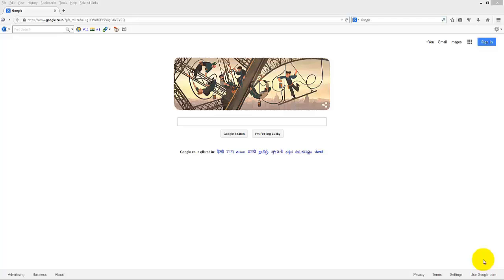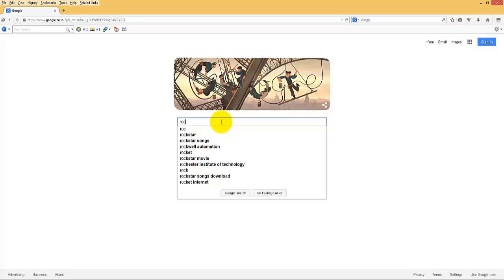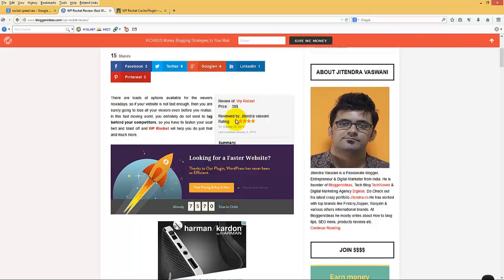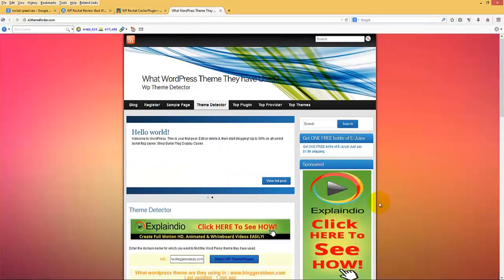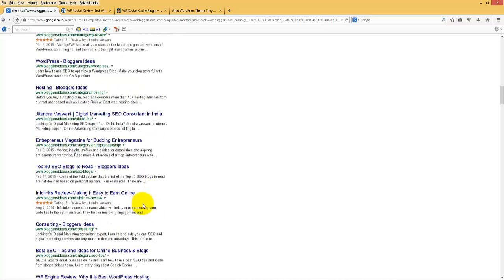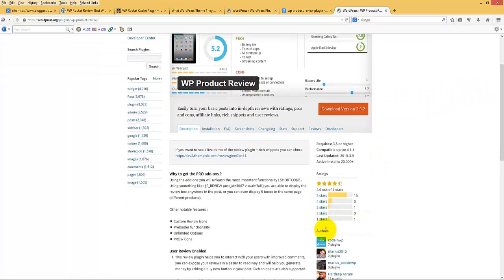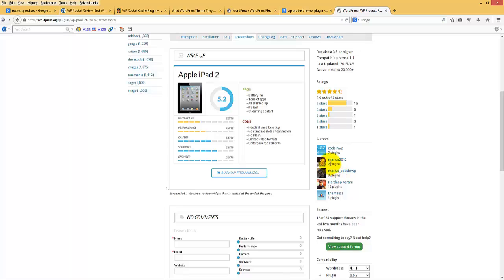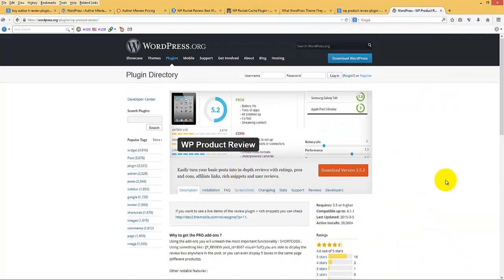5:14-The best rating plugin for wordpress-FREE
The best rating plugin with more wonderful features.
You can add rating parameters
Even your website visitors can rate the product or post.
Depending on the users rating the main rating of the product effects, it is upto admin whether to enable influence of visitors ratings to main rating ot not.
Display star rating in Google